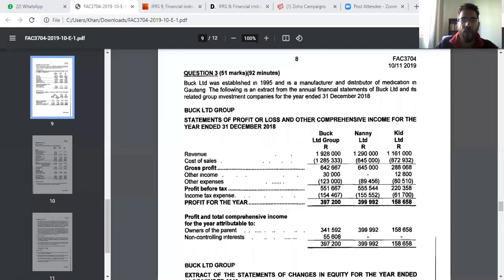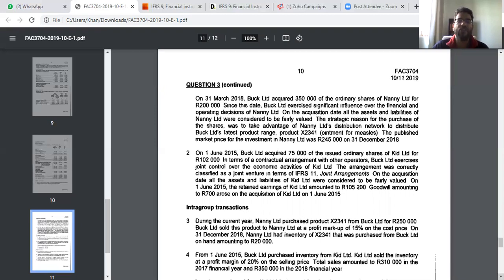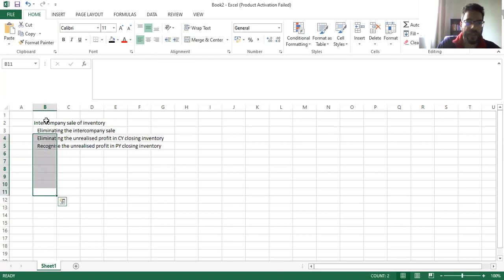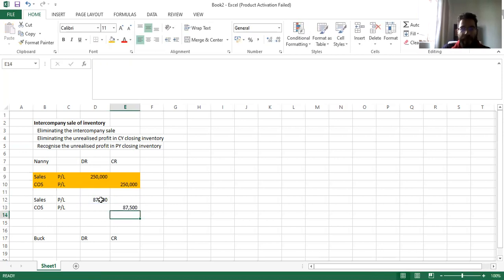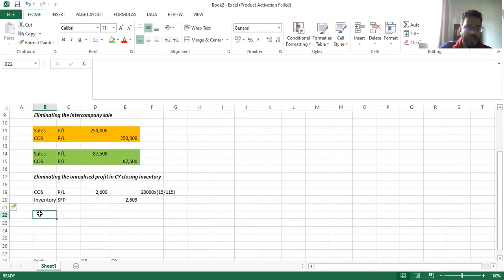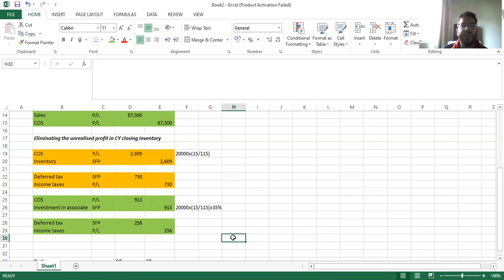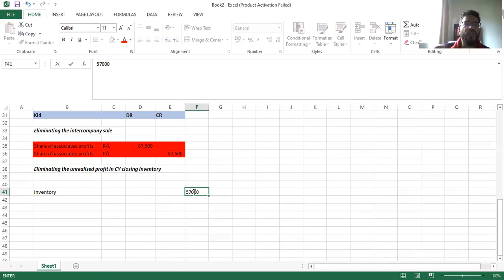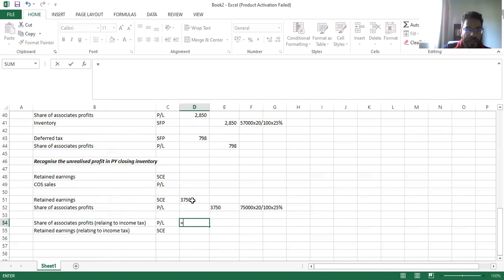Intercompany sale of inventory | Equity accounting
Financial Reporting | FAC3704 Oct/Nov 2017